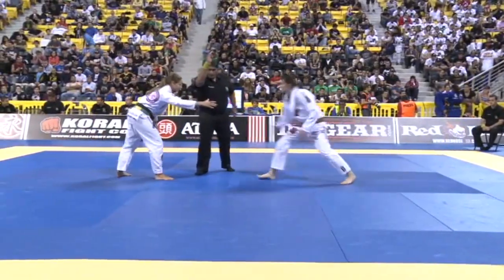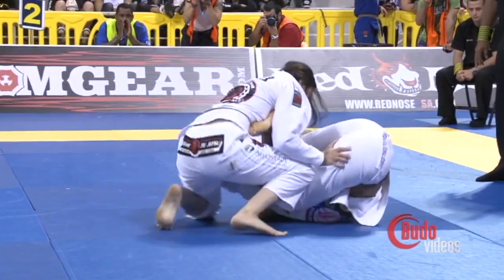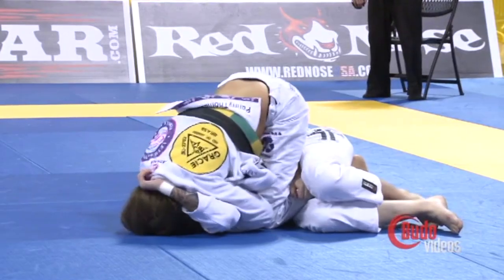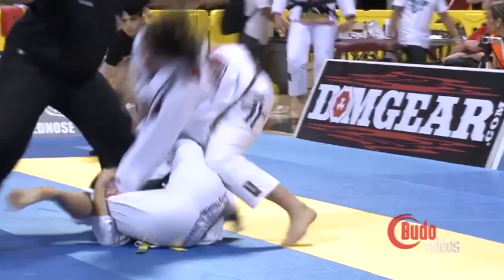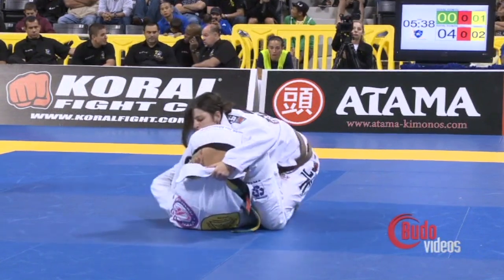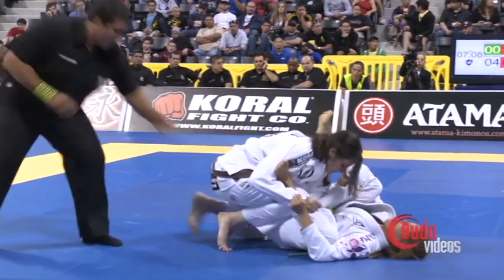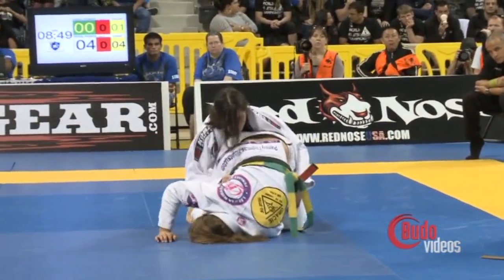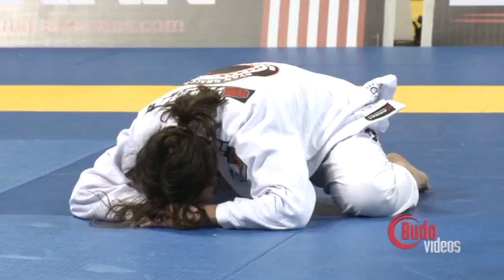Talita Nogueira v Penny Thomas / World Championship 2011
ADULT / BROWN & BLACK-BELT / FEMALE / MEDIUM-HEAVY - FINAL